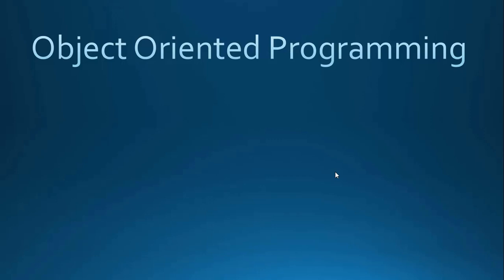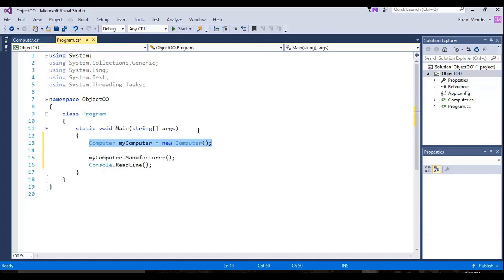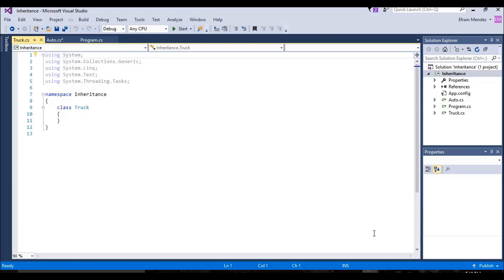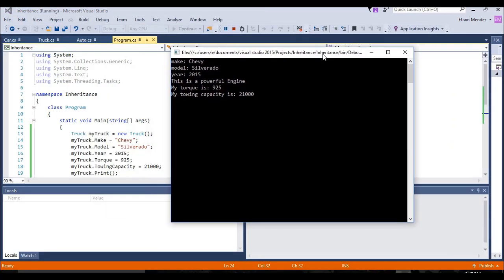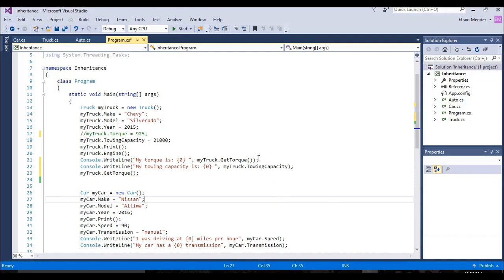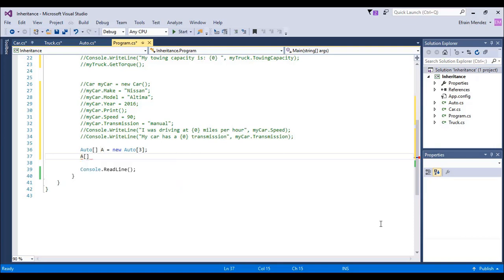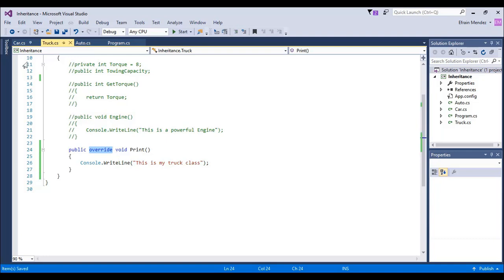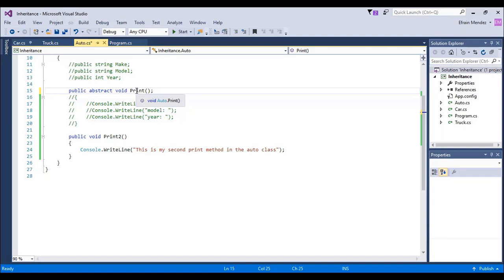C#: Coding for Beginners